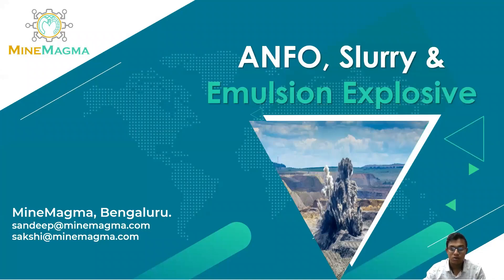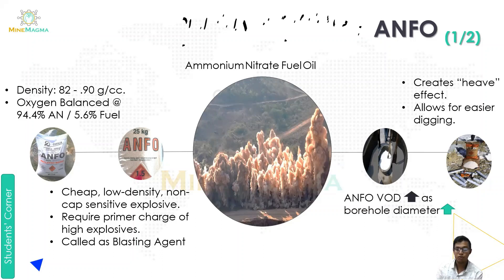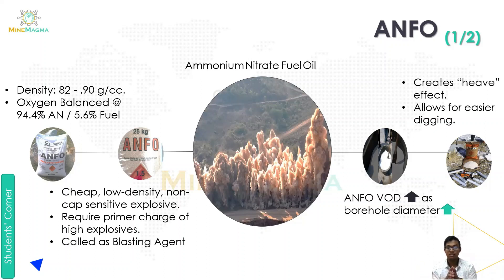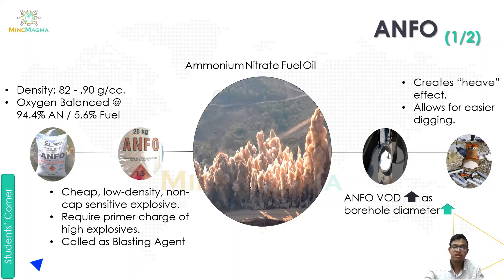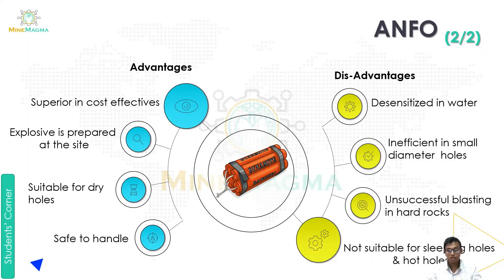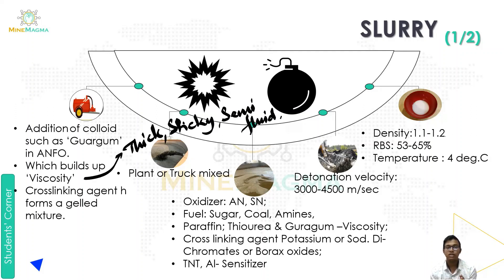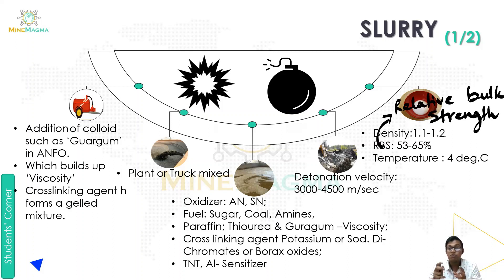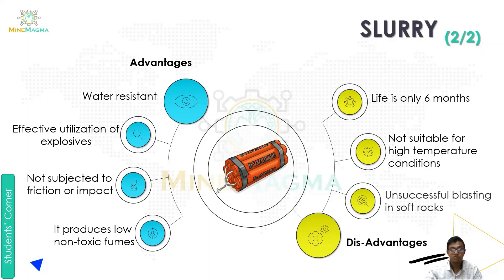Explosives Types, & blasting_Mine Blasting_Mine Explosives_ANFO_SLURRY_properties_pro & cons (Part1)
MINE DRILLING & BLASTING VIDEO LECTURE:
5. ANFO, Slurry & Emulsion Explosive(Part1)

Timeline:
00:17 Contents
00:37 ANFO
03:13 Advantages & Disadvantages of ANFO
04:35 Slurry
06:23 Advantages & Disadvantages of Slurry